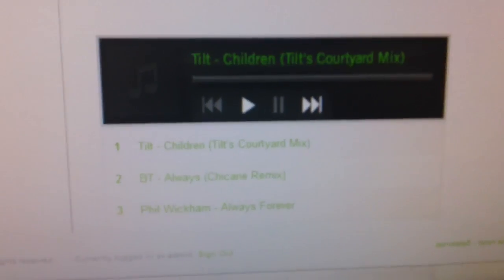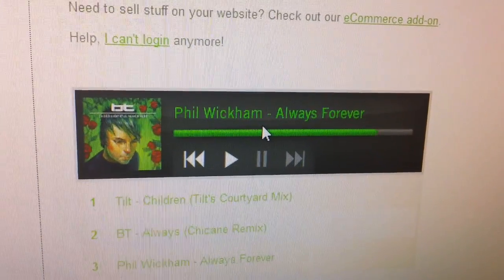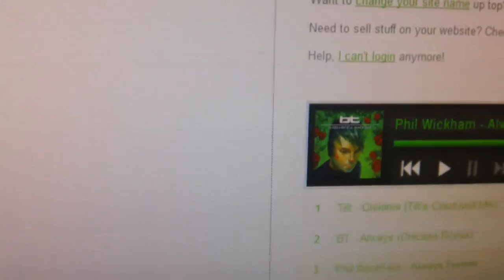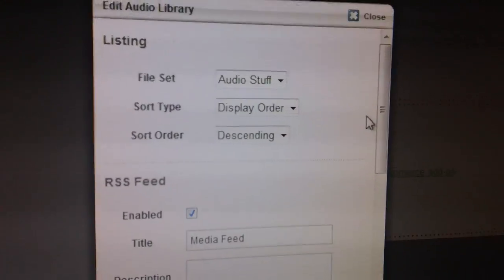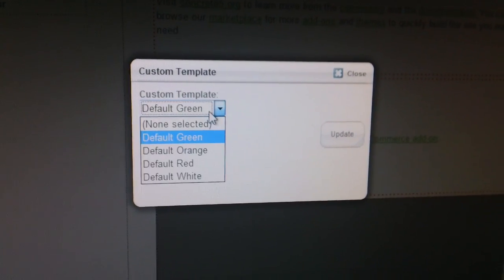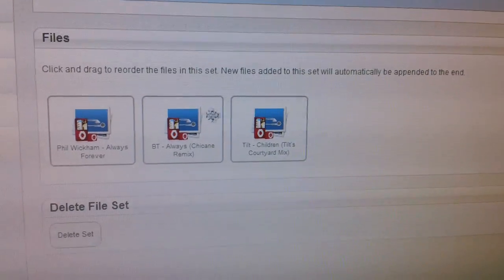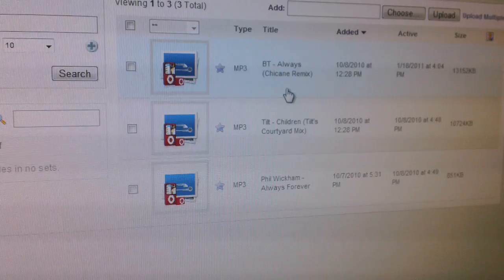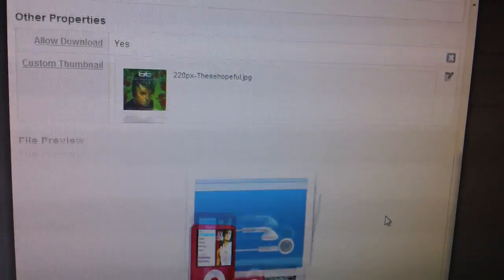Concrete5 Add-on: Audio Library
The Audio Library add-on is an excellent multi-track audio player for Concrete5. It's simple to use, easy to customize and supports podcasting.